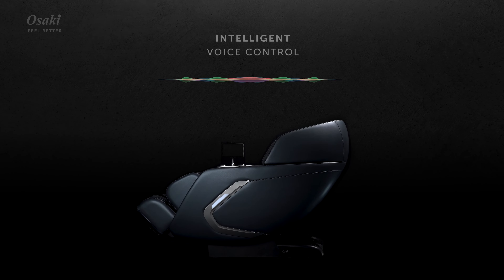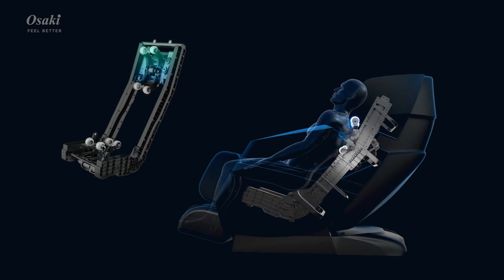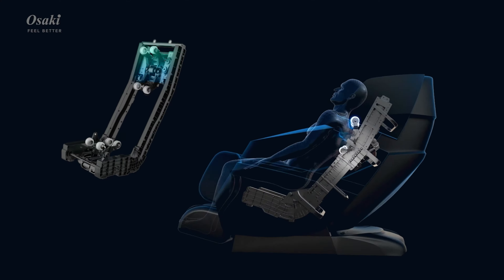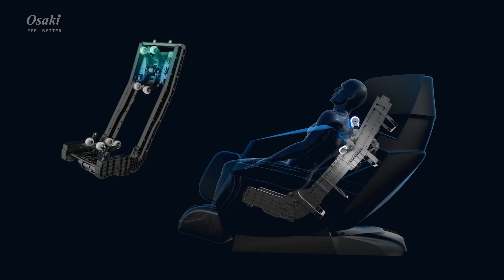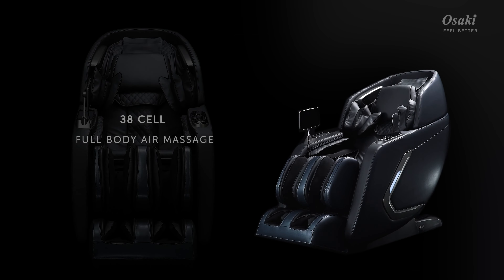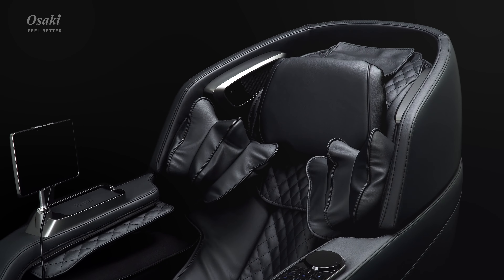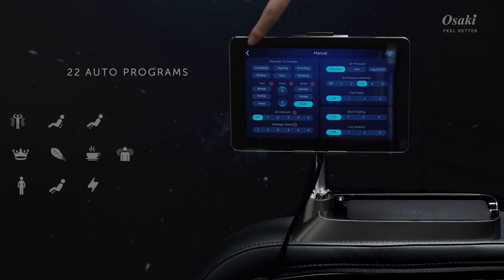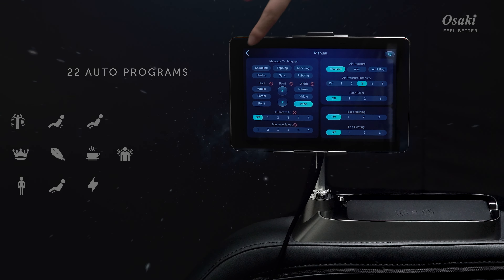Osaki 4D Bravo Duo - Introduction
A video walkthrough of the Osaki 4D Bravo Duo Massage Chair's features.